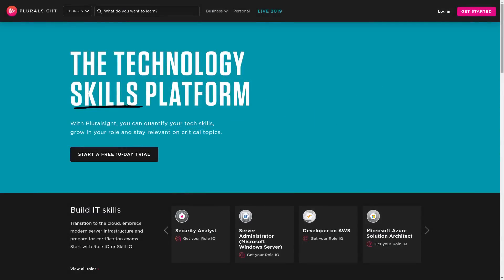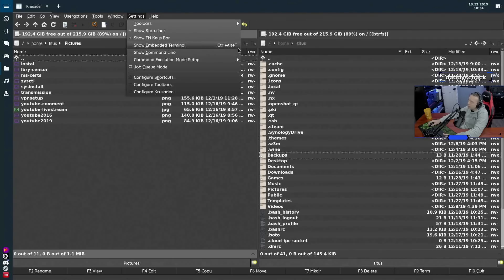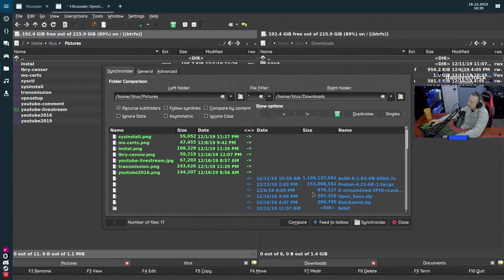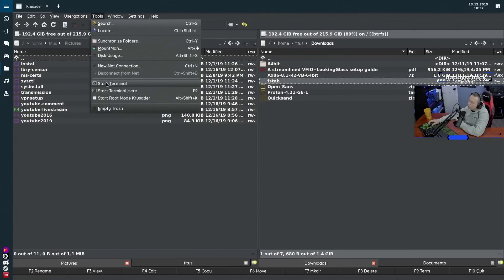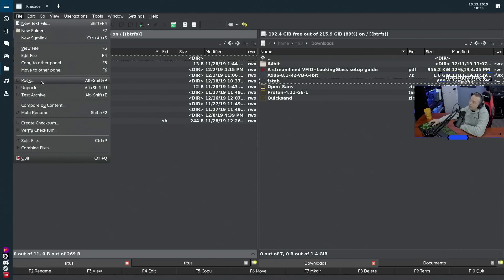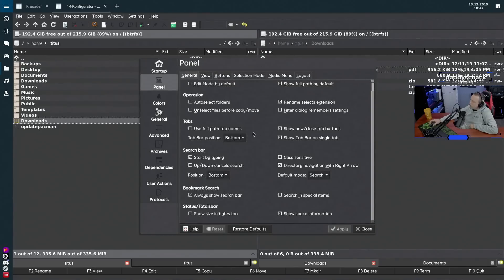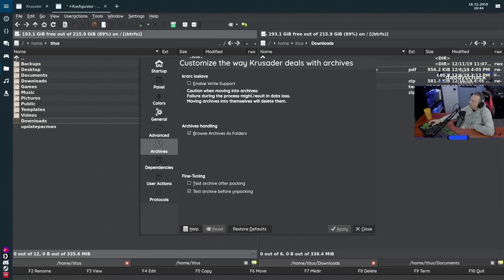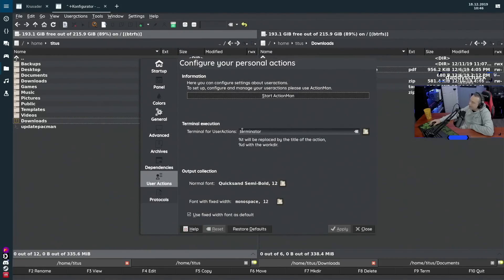The Krusader File Manager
This video teaches you how to use the Krusader file manager to do a whole host of tasks in Linux.